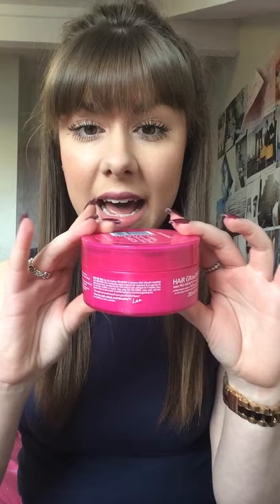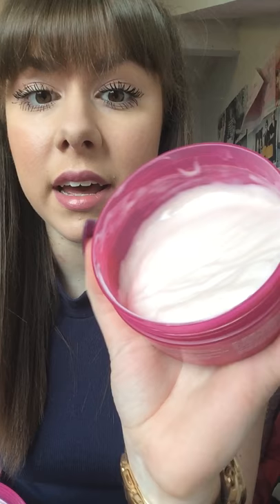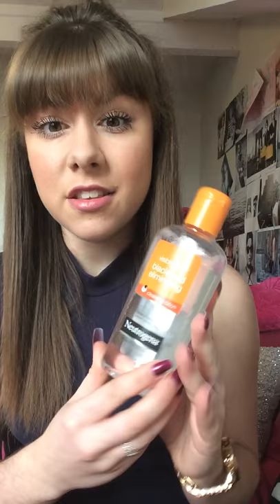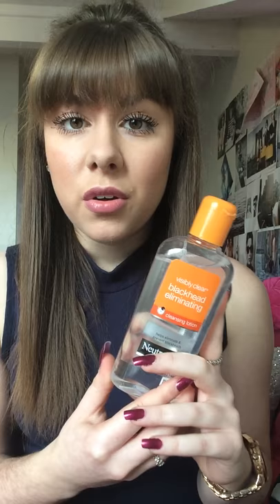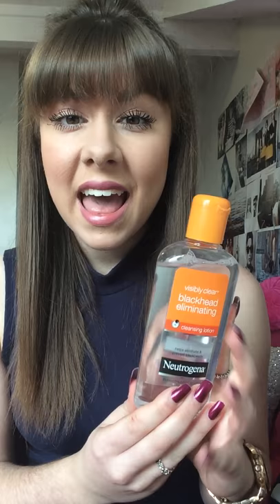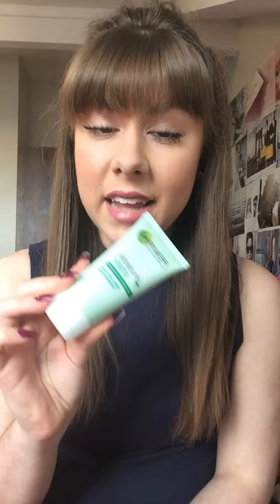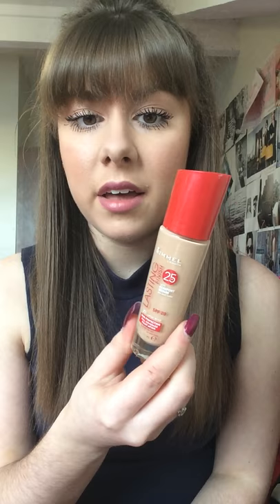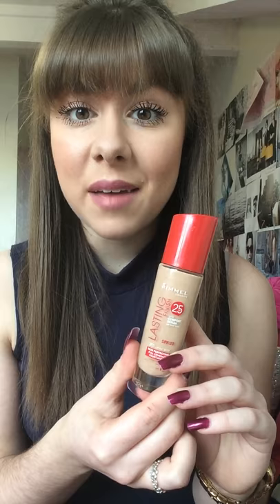Beauty, makeup & skin care haul!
My very first YouTube video! I thought I would share with you a few of the beauty, skincare and makeup products I have been buying recently, i haven't got to grips with filming yet and excuse my slip ups!